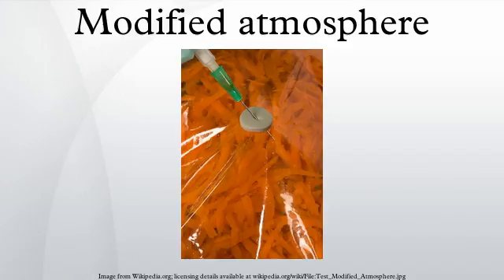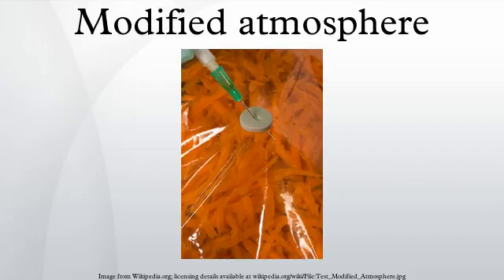Modified atmosphere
Modified atmosphere is the practice of modifying the composition of the internal atmosphere of a package in order to improve the shelf life.
The modification process often tries to lower the amount of oxygen, moving it from 20.9% to 0%, in order to slow down the growth of aerobic organisms and the speed of oxidation reactions. The removed oxygen can be replaced with nitrogen, commonly acknowledged as an inert gas, or carbon dioxide, which can lower the pH or inhibit the growth of bacteria. Carbon monoxide can be used for preserving the red color of meat.